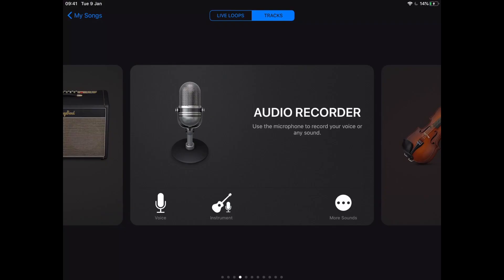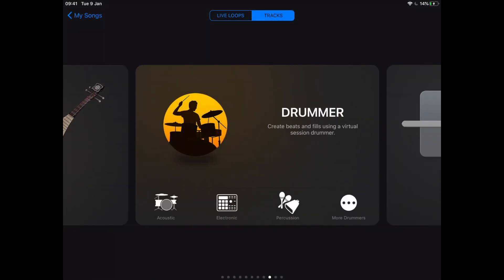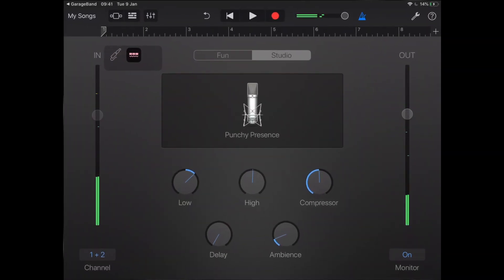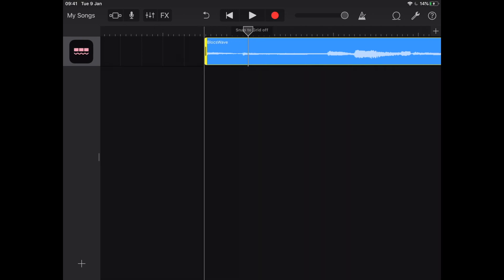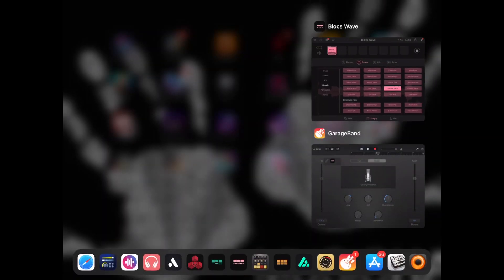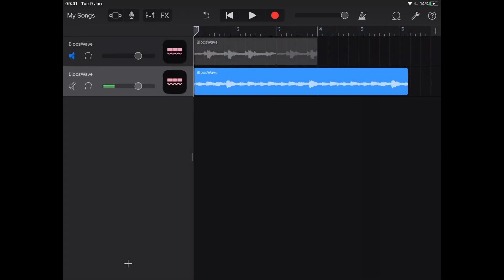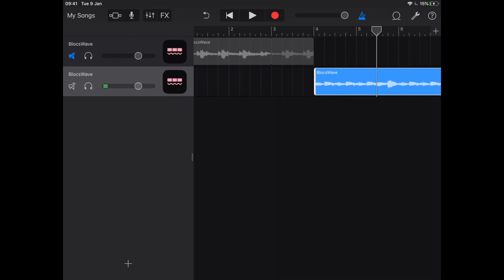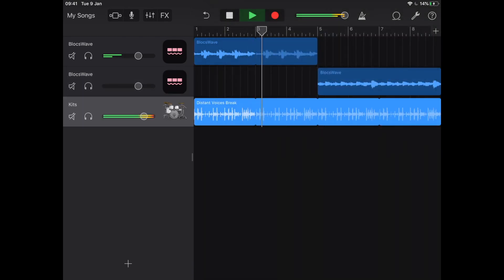iPhone/iPad -sample any other app? GarageBand Tutorial (2020)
Sample sound from every other music app on our iPad or iPhone...sound good?

Watch this GarageBand tutorial and we'll show you how to use the inter app plugin to capture audio from your favourite iOs apps like Reason, Launchpad and Figure.
A great way to get away from that stake GarageBand soon dis to sample from your other favourite apps. Learn our top tips and tricks in this video as we create a smooth chill-hop vibe.

iOs apps are great for music creation especially GarageBand which turns your iPad, and iPhone into a collection of Touch Instruments and a full-featured recording studio — you can make music anywhere you go.

Music Hands specialise in iPad music resources for classroom teachers, educators and workshop facilitators and browse our latest ipad music resources.